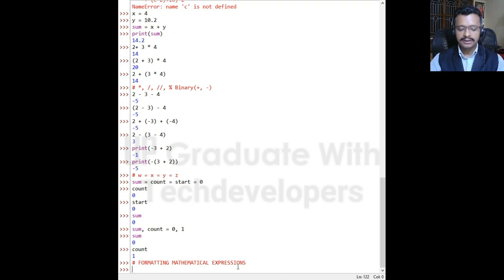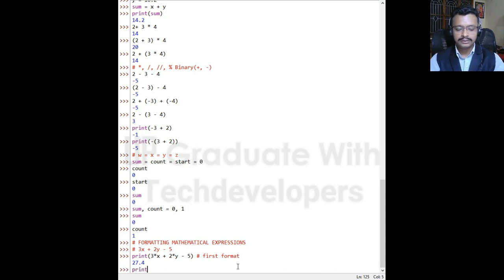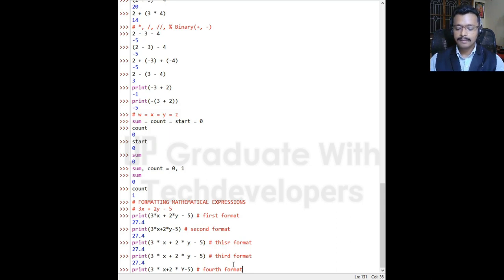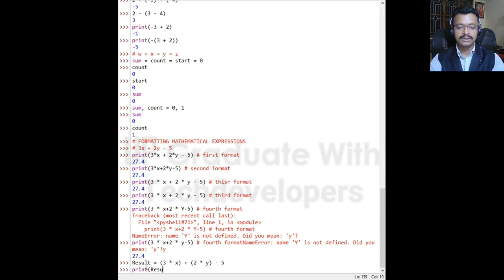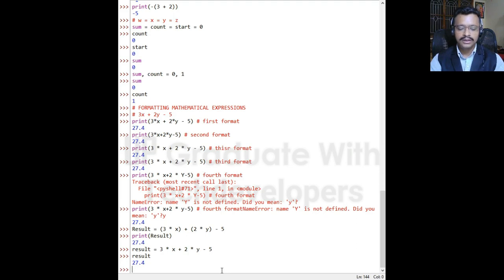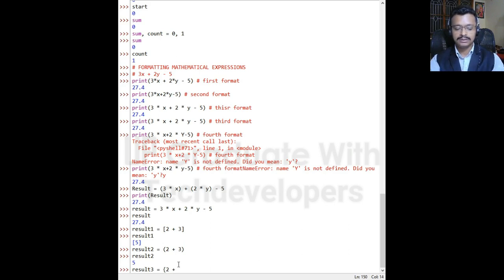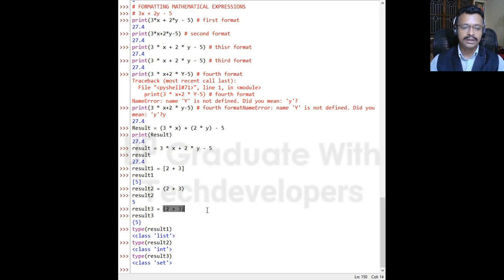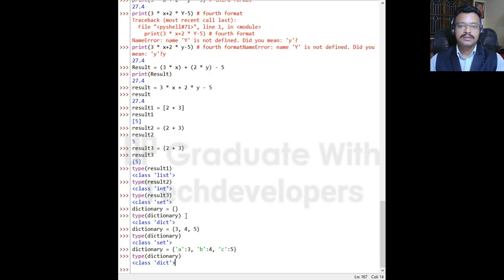PythonForEngineers14: How To Format Expressions | Formatting Maths Expressions In Python| Part-1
In this video we have explained more about "How To Format Expressions | Formatting Mathematical Expressions In Python |"

endeavors.

Pruthviraja L